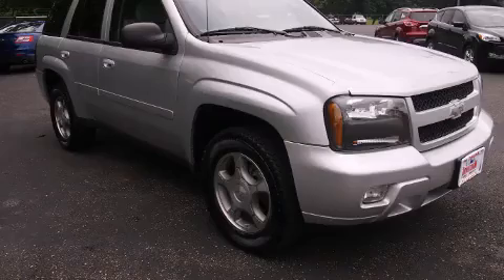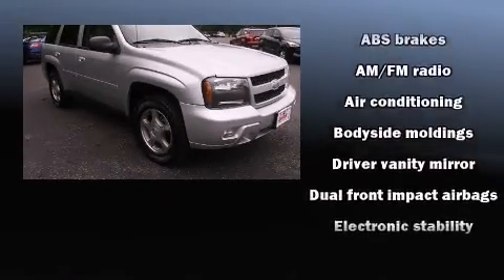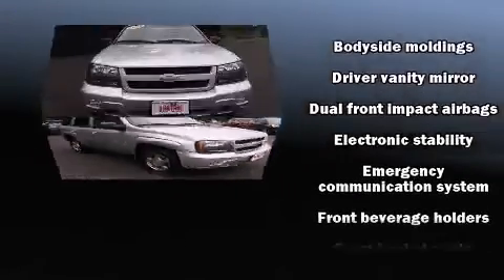2009 Chevrolet TrailBlazer LT in Canton, OH 44702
Experience driving perfection in the 2009 Chevrolet TrailBlazer. It features an automatic transmission, rear-wheel drive, and a refined 6 cylinder engine. Chevrolet prioritized practicality, efficiency, and style by including: front and rear reading lights, a tachometer, tilt steering wheel, power windows, remote keyless entry, a roof rack, and air conditioning. Premium sound drives 6 speakers, providing you and your passengers a sensational audio experience. Chevrolet also prioritized safety and security with features such as: dual front impact airbags with occupant sensing airbag, head curtain airbags, traction control, a panic alarm, onStar, and 4 wheel disc brakes with ABS. For added security, dynamic Stability Control supplements the drivetrain. We know that you have high expectations, and we enjoy the challenge of meeting and exceeding them! Please don't hesitate to give us a call.